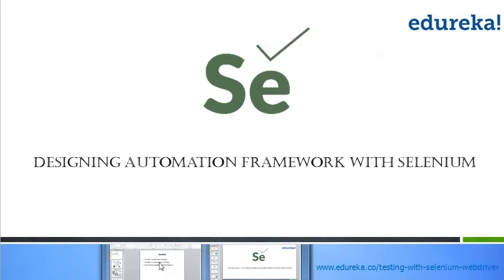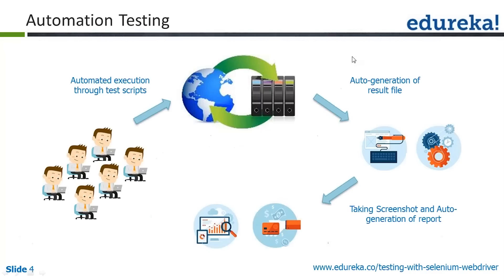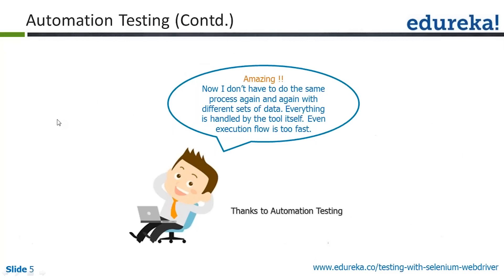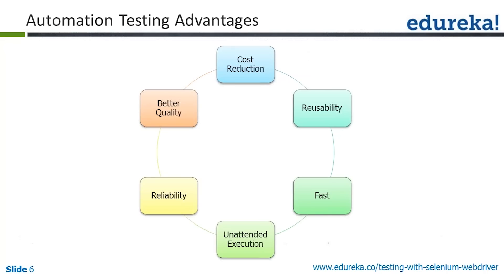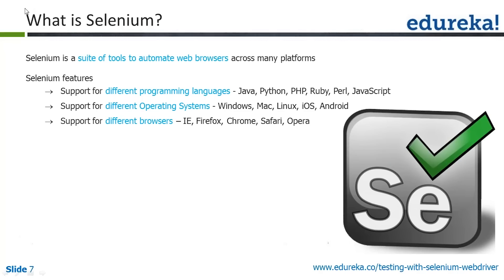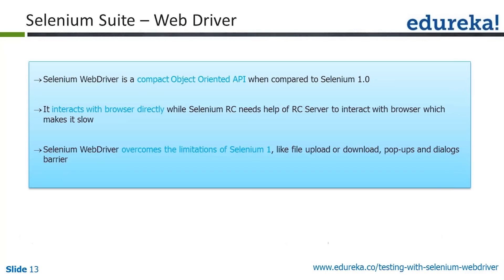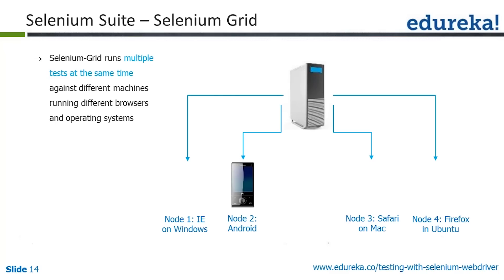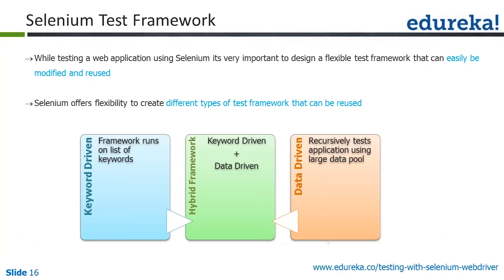Selenium Tutorial - Designing Automation Test Framework with Selenium | Edureka